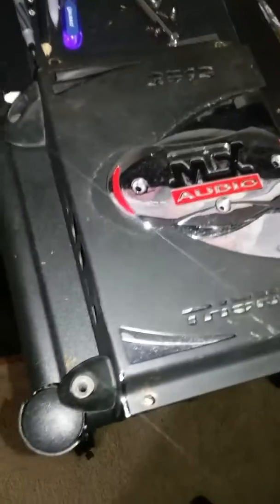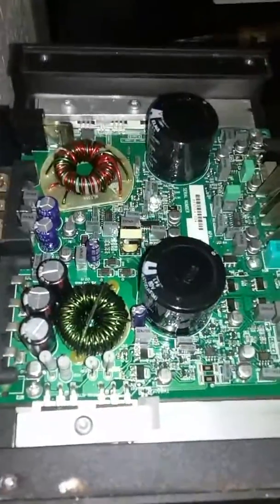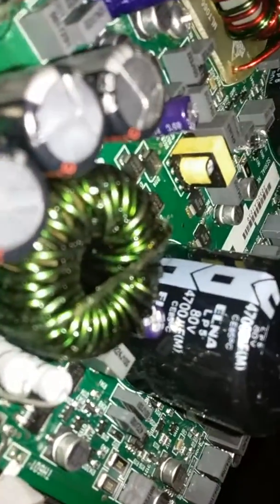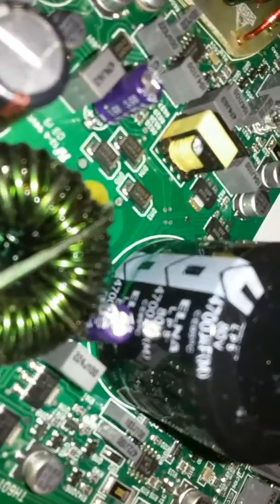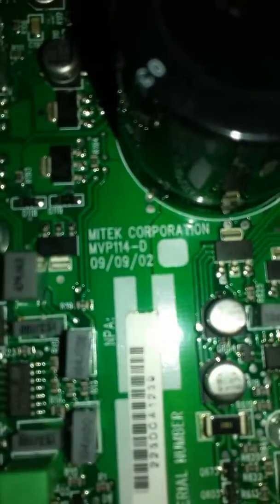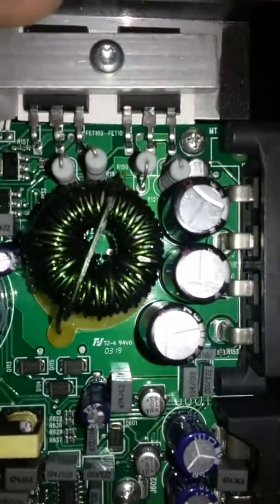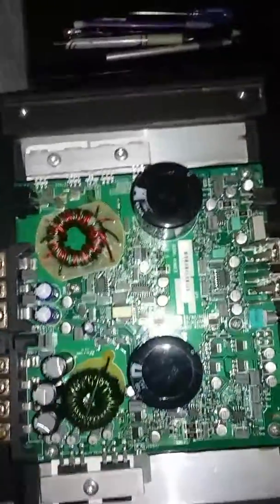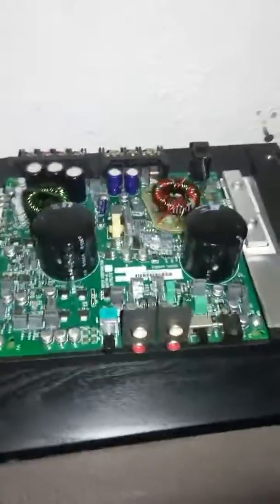MTX Thunder series 251D (gut shot)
Just got this amp and very pleased with it. I think i have like $40 in the amp and my time is free cleaning it because this will go in mu collection. The watts are 80w@4ohms x 1/ 160w@2ohms x 1 rms. (12.5v)  / 250w@2ohms x1 (14.4v). This is def. Underated i hooked it up to 2 Orion xtr 10 and they were maxed out and i still jad volume left. So this amp is quite powerfull for being the size off my hand.